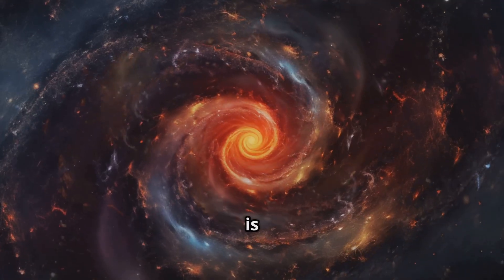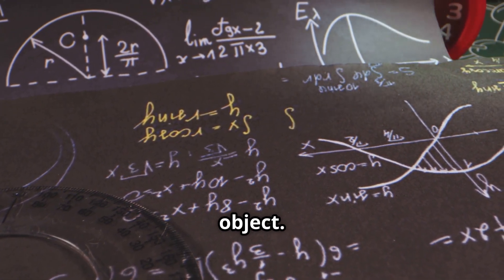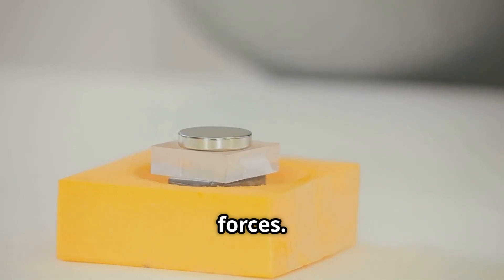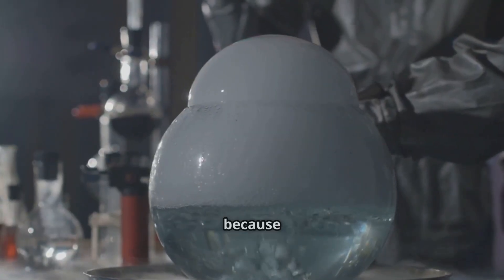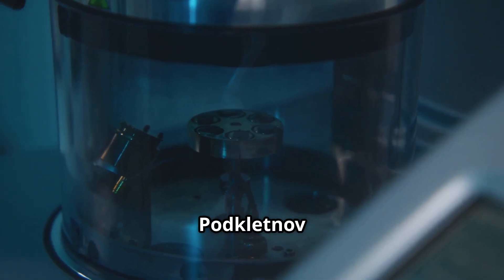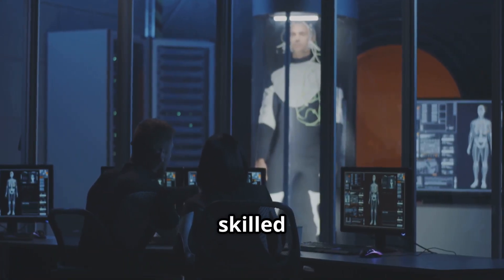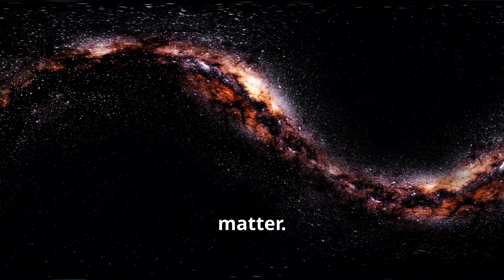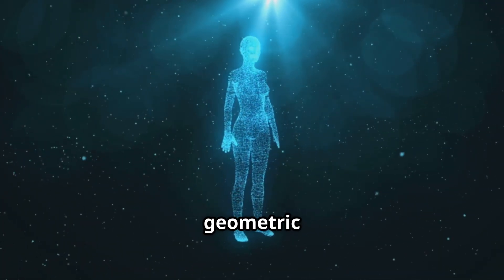Can we turn gravity off? | Universal Universe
Dive into the mystery of gravity — the invisible force that holds planets, stars, and galaxies together. Gravity pulls everything with mass, yet can it be blocked or shielded like electricity or magnetism? In this video, explore why gravity is unique: it bends space and time itself, making it impossible to simply “turn off” or shield. Discover how electromagnetic forces differ, why no material can block gravity, and what groundbreaking experiments—like those with superconductors—have revealed. Journey through fascinating theories about exotic matter and warp drives, and uncover why gravity remains one of science’s greatest puzzles. Stop scrolling and get ready for a cosmic adventure filled with stunning visuals and clear explanations!

OUTLINE:

00:00:00 The Impossible Dream
00:00:30 The Nature of Gravity
00:01:04 Why Gravity is Unshieldable
00:01:49 Scientific Attempts and Failures
00:02:20 The Profound Truth